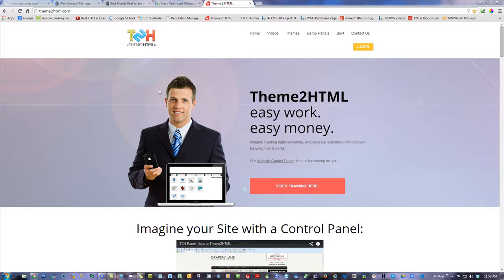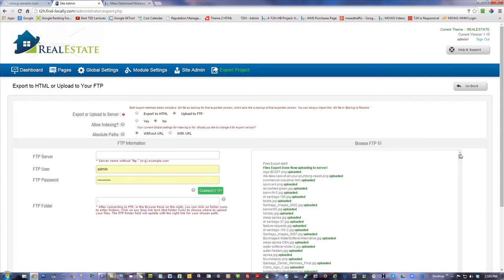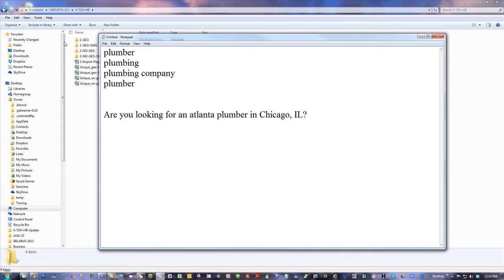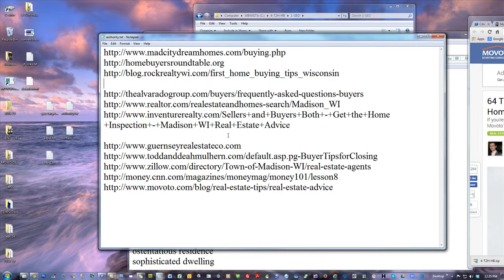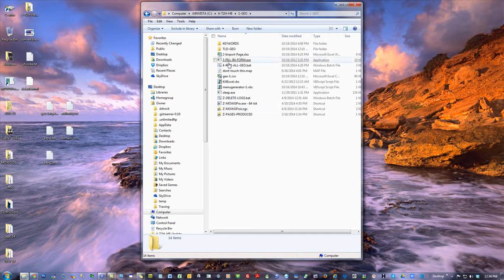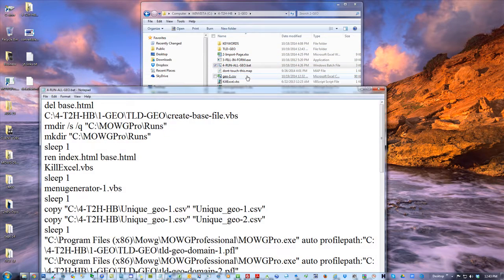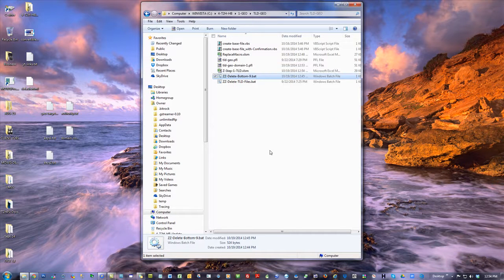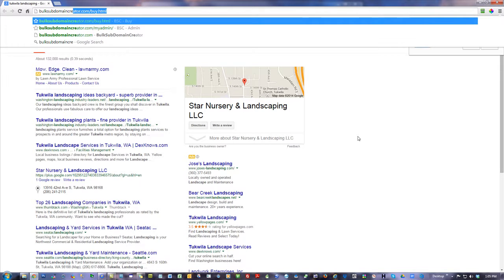4-T2H-HB: New Macro!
Easily create 'Website Expansion' Jobs for T2H Websites: take a 15-page website and turn it into a massive website, covering all the keywords you wish to go after, so you can show up on 1,000's of front pages -- and get 1,000's of visitors each month!